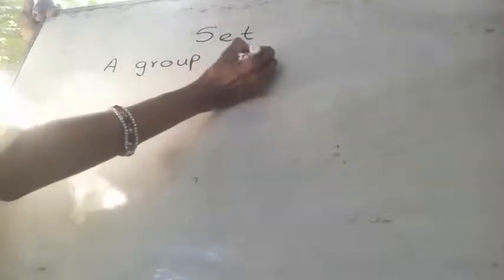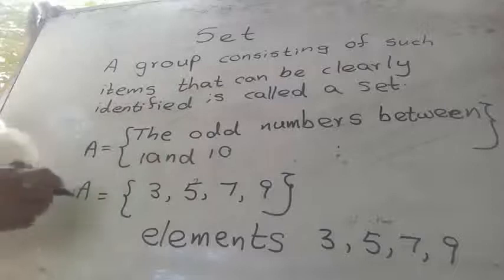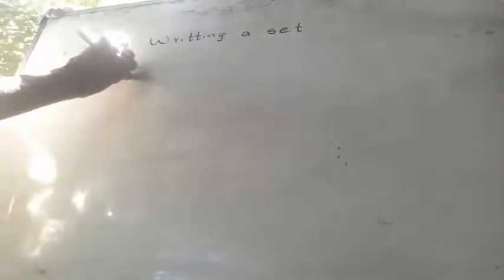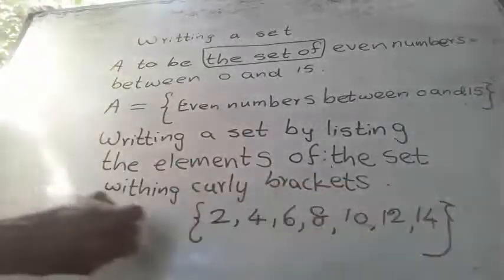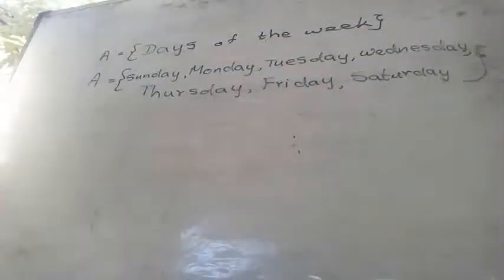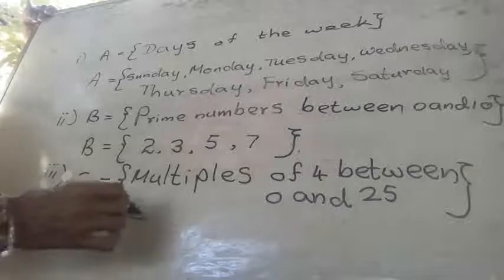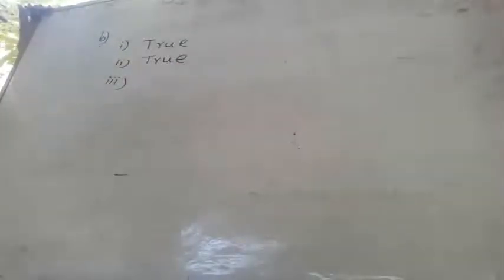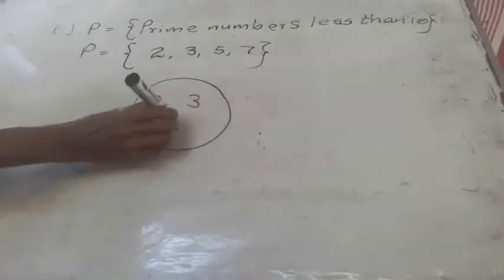Sets Video no2